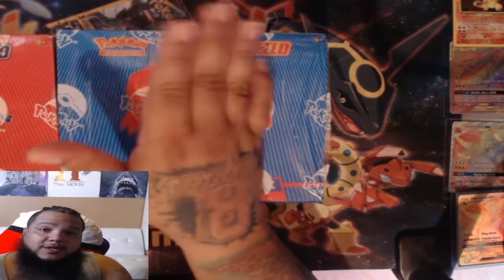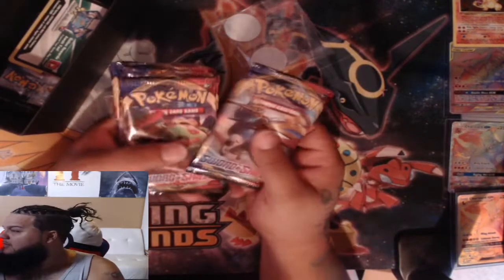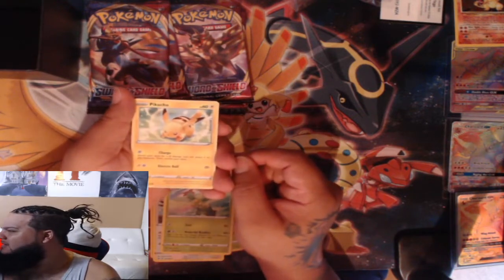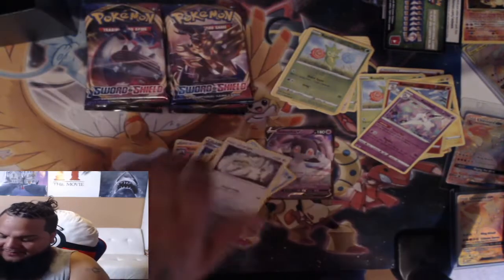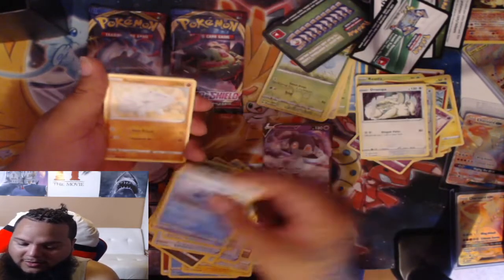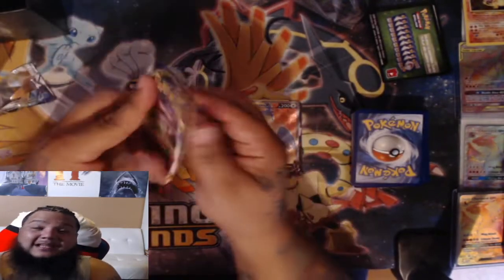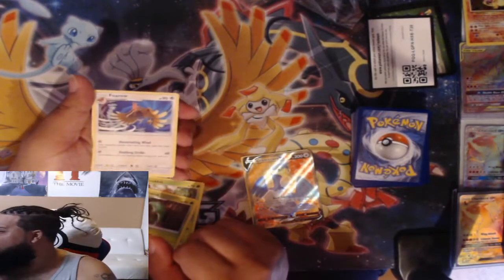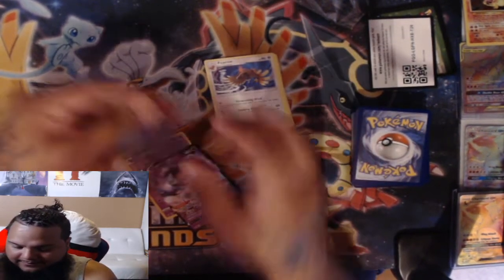SWORD AND SHIELD GIVEAWAY AND CARD OPENING ETB BOX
WANT TO SEND A FREE gtvandsome)MESSAGE ON STREAM WITH OUT HAVING TO SPEND A DOLLAR?NOW SPONSORED BY LOOTS A FREE ON SCREEN MESSAGE THAT ALLOWS YOUR MESSAGE TO BE BROUGHT ON TO THE MAIN SCREEN!!THESE MESSAGE GENERATE REVUE FOR THE CHANNEL AND ALLOW YOU THE VIEWER A CHANCE TO INTERACT WITH ME THE STREAMER!!HAVE FUN!!
RULES TO GIVE AWAYS ARE
1)LIKE THE  VIDEO
3)COMMENT !DITTO  IN CHAT
ROBLOX USER NAME IS CHEOLACEY
ROBLOX GROUP IS EVEYTHING TV AND SOME
FORTNITE EPIC IS GETCARRIED1991
ROBLOX NAME CHEOLACEY
ROBLOX GROUP EVEYTHINGTVANDSOME